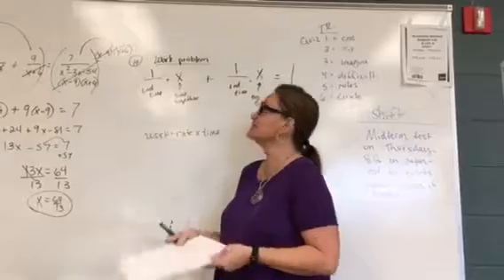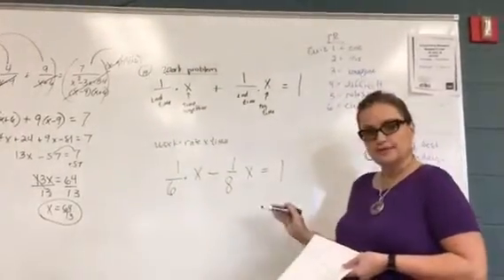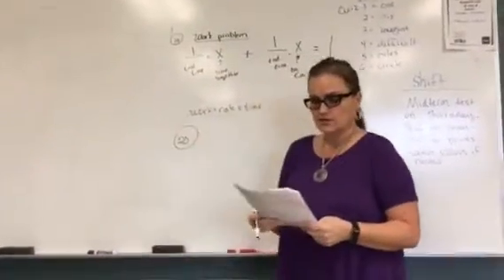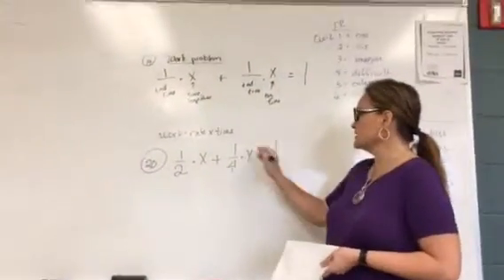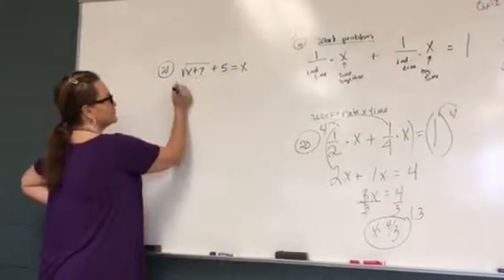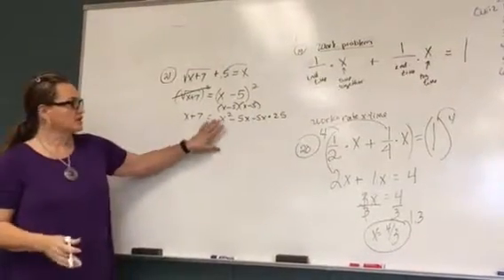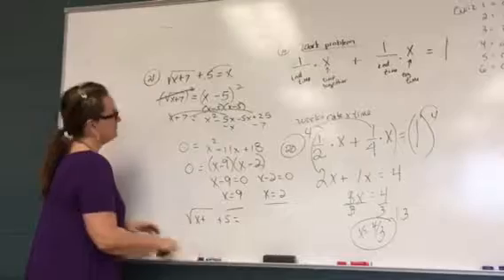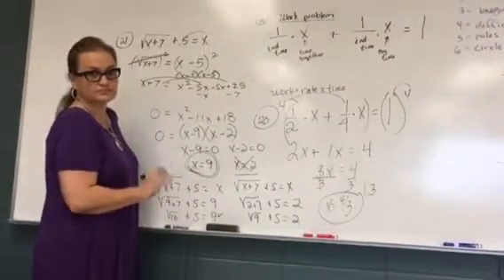Midterm study guide 18-22